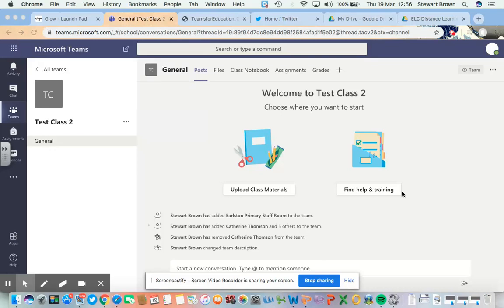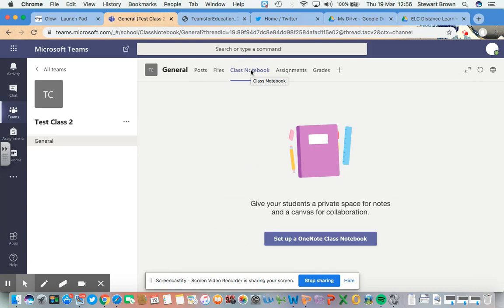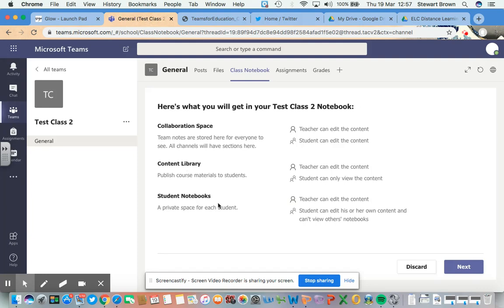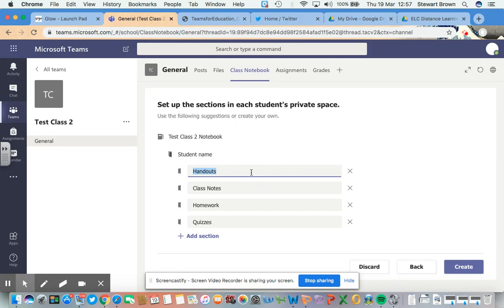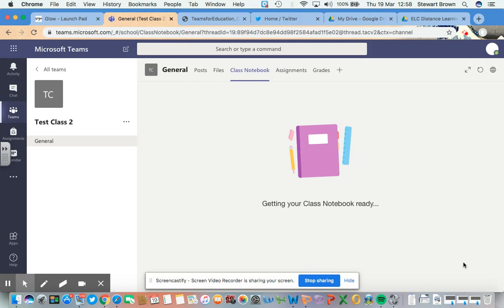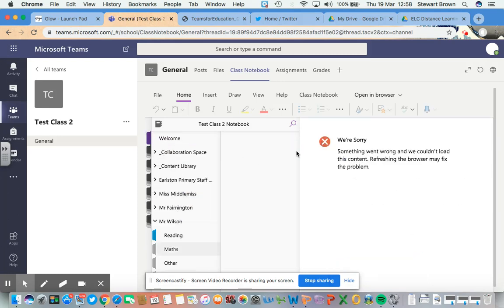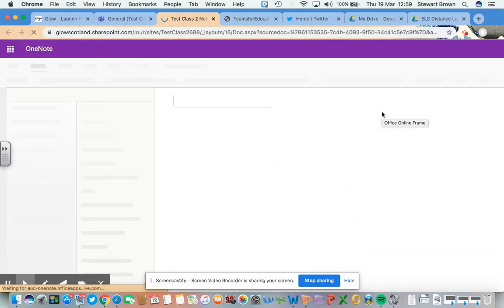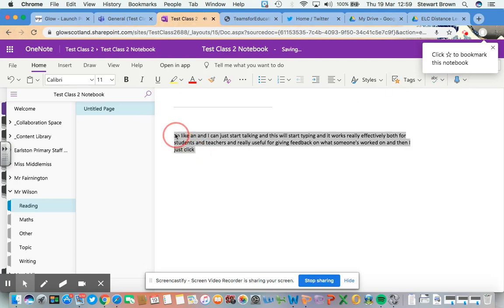How to set up a class notebook in teams